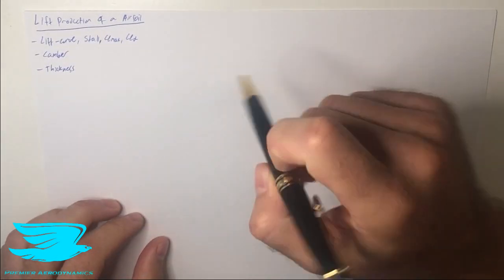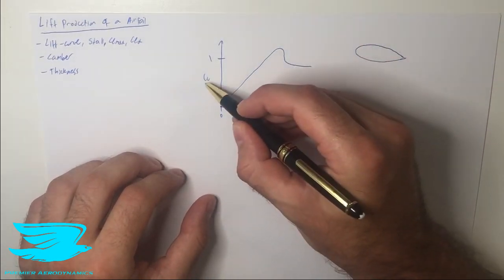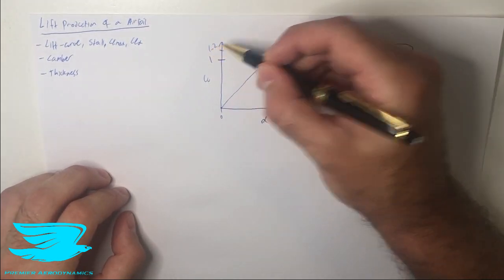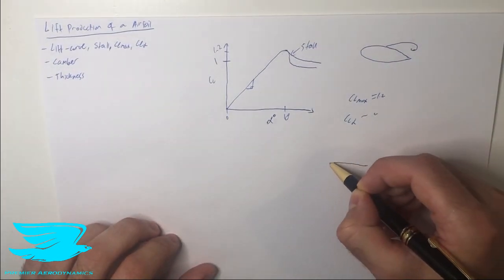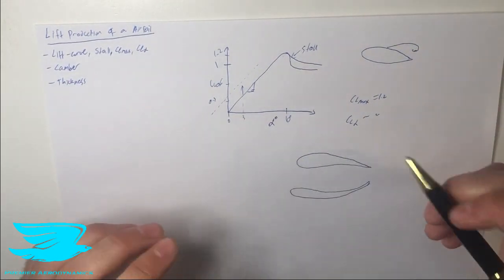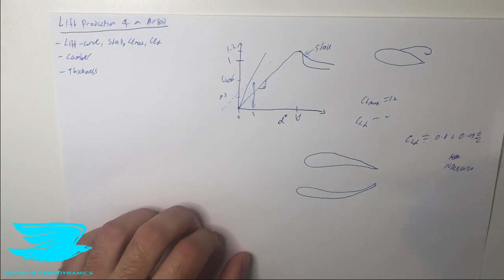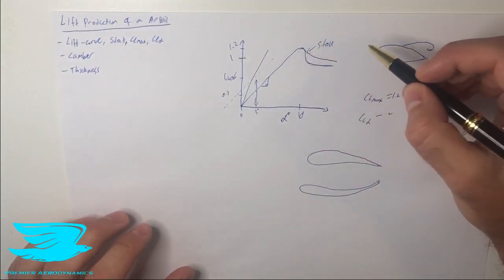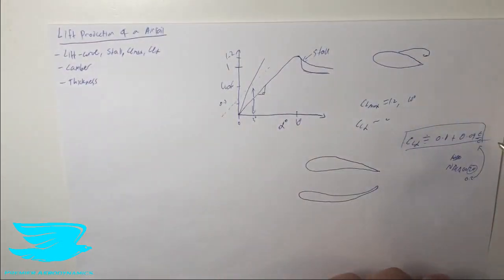[Aero Fundamentals #17] Lift Production of an Airfoil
How do airfoils produce lift. How does it change with angle of attack, camber, and airfoil thickness? How can you predict how much lift an aerofoil will produce?